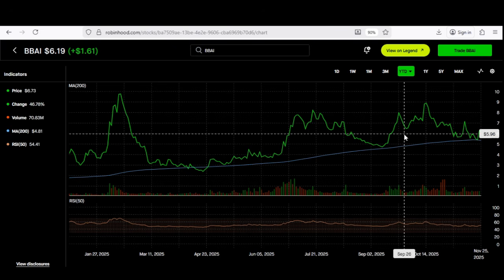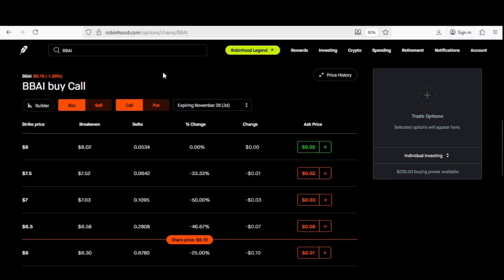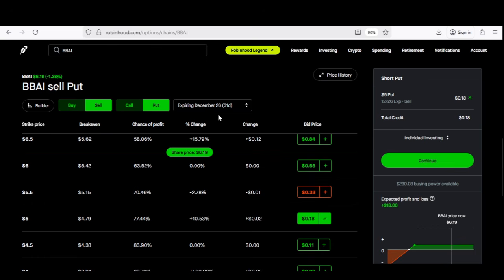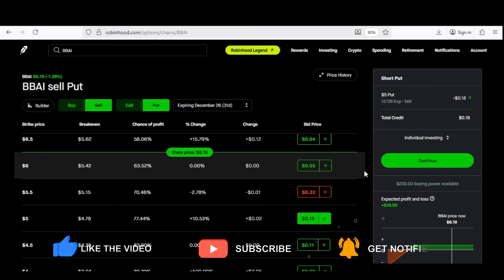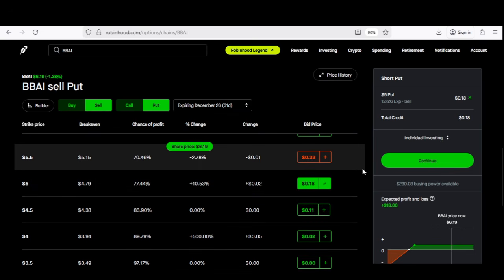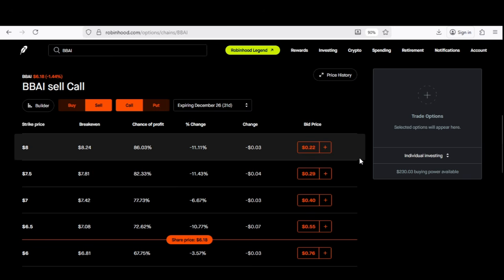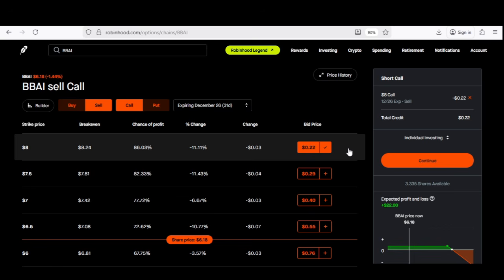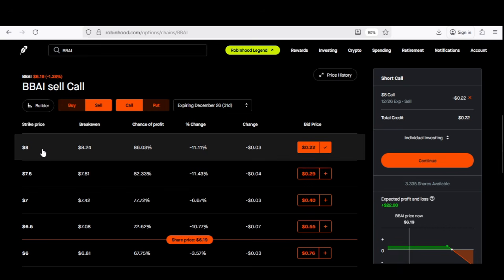Earn Consistent Income With The Wheel Strategy (Step-by-Step)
Unlock consistent income with one of the most popular and beginner-friendly options strategies in the market — The Wheel Strategy.
In this video, I break down exactly how the Wheel works, why traders love it, and how you can use it to generate steady, repeatable income every single month.